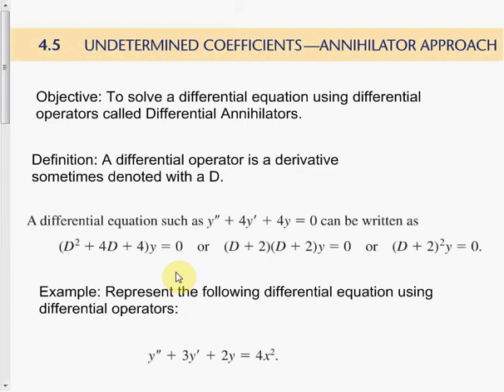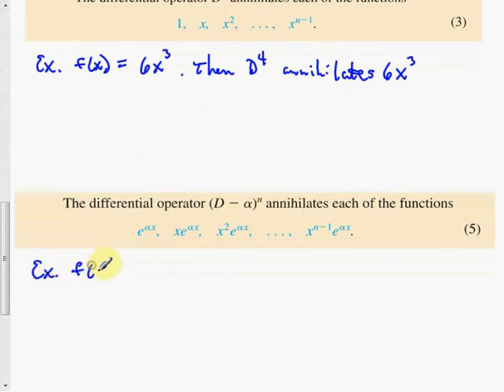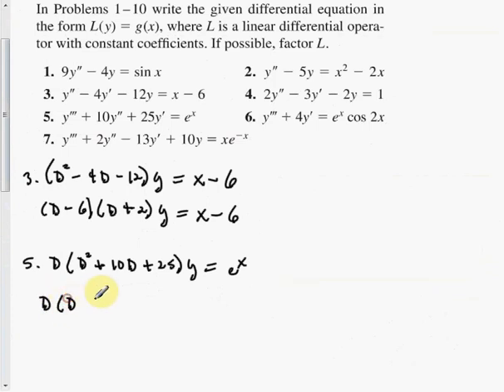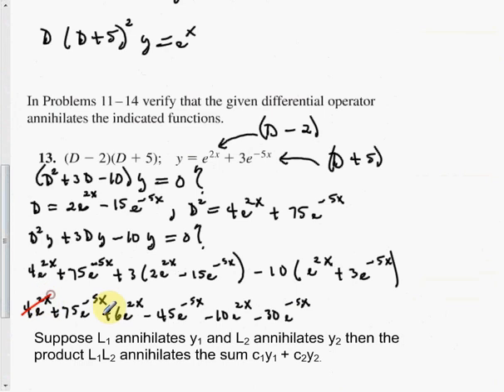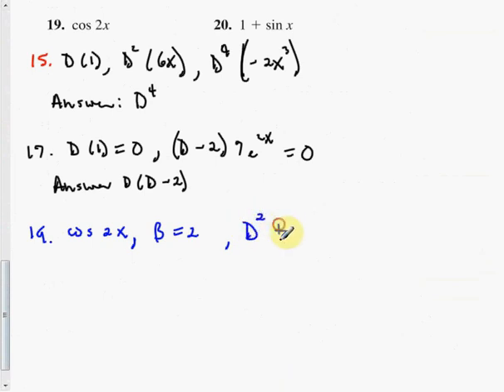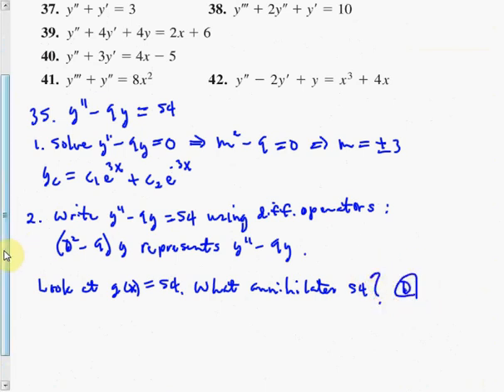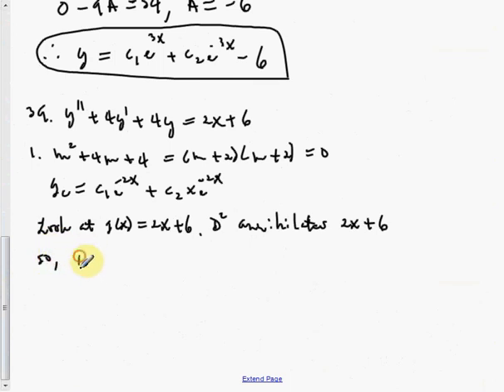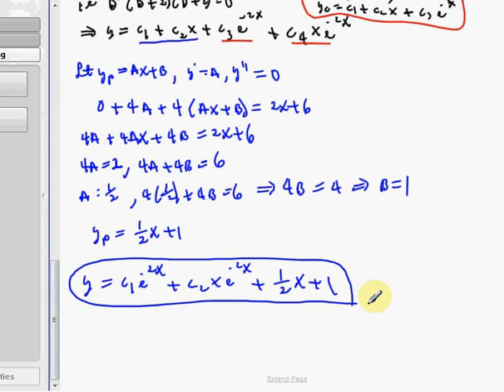4 5 Undetermined Coefficients Annihilator Approach